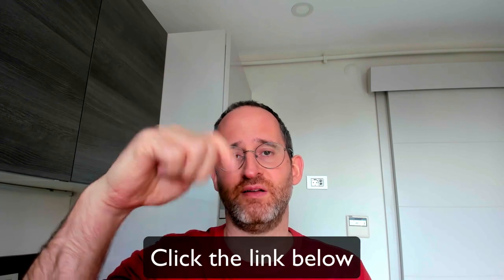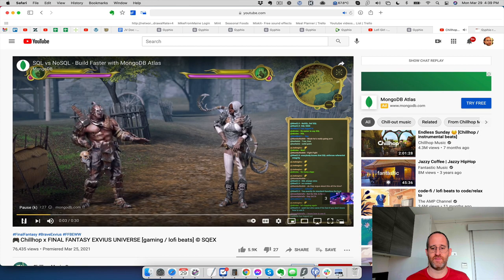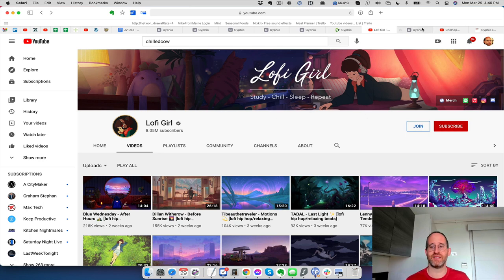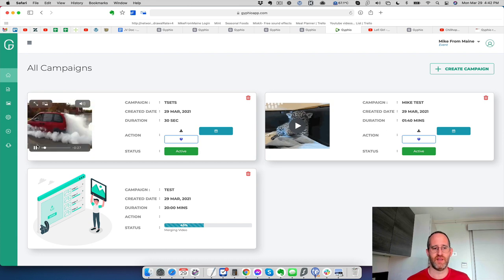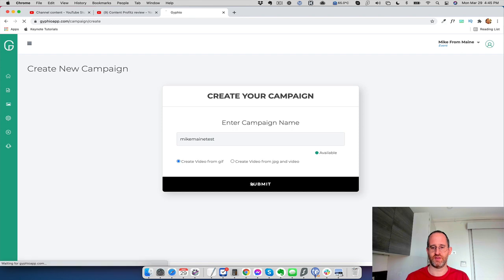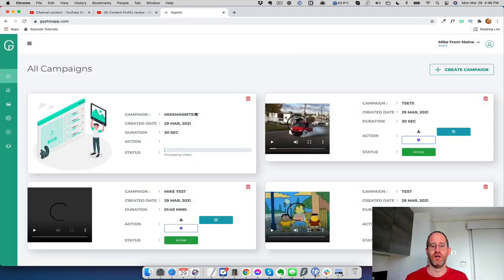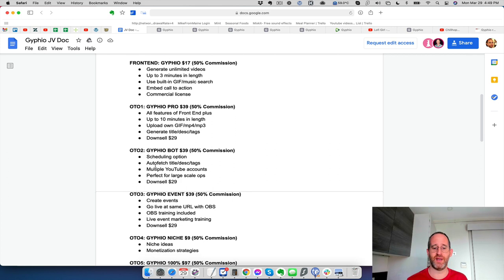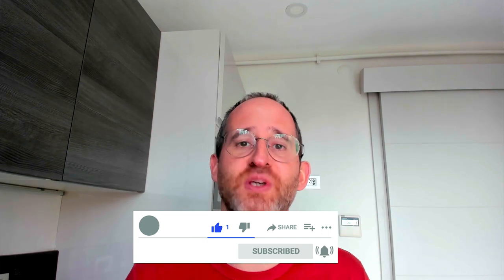Gyphio review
Thank you for checking out my Gyphio review